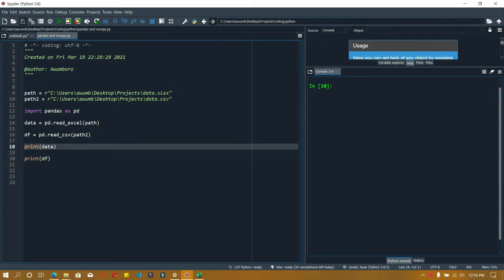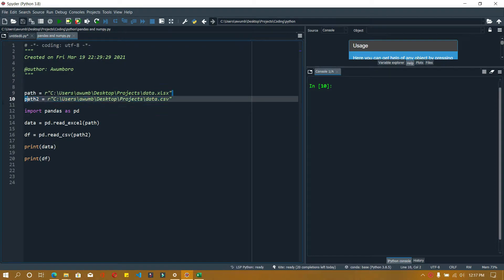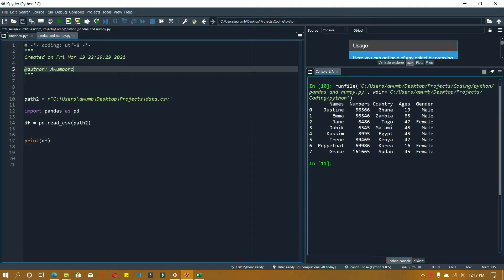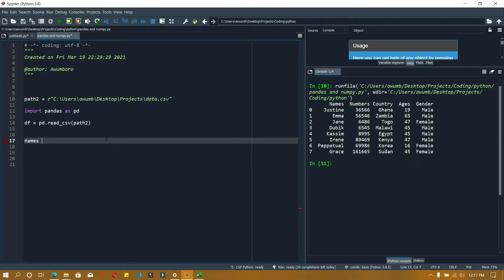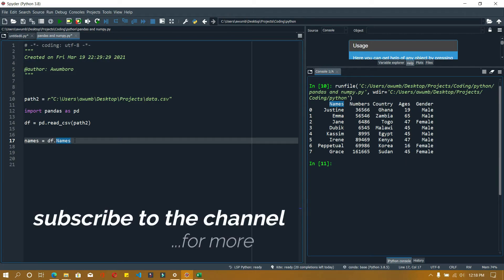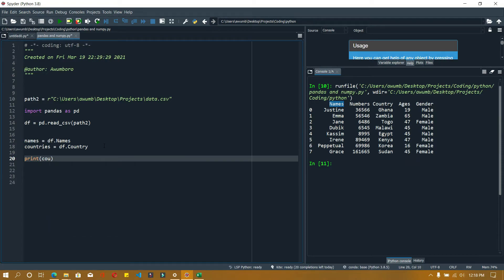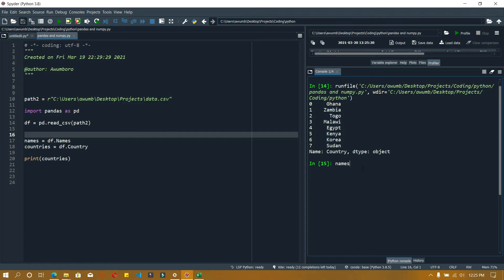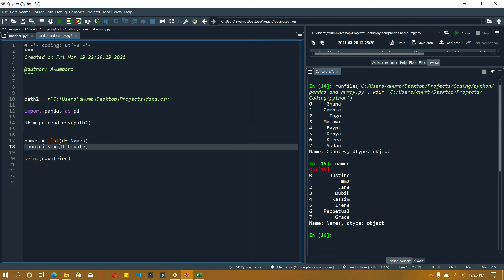How to Convert Excel columns to python lists using pandas library |Numpy |Data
This video will show you how to manipulate excel data into python script using NumPy and pandas libraries.